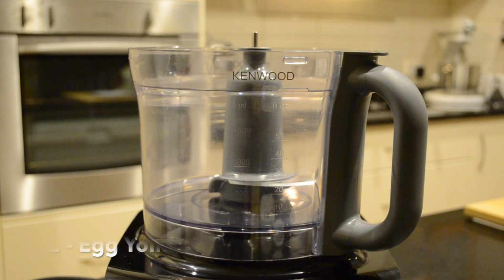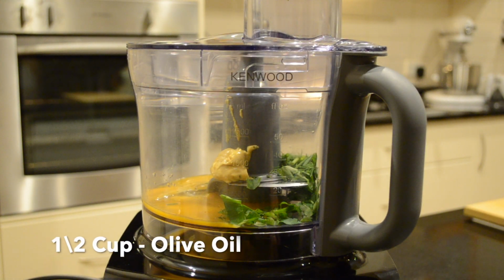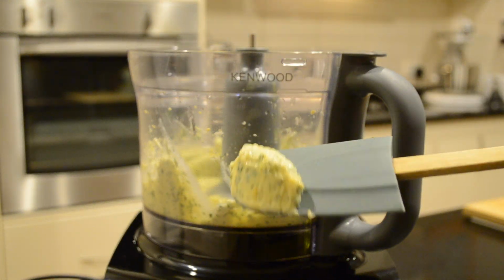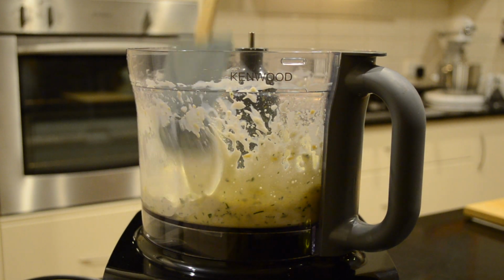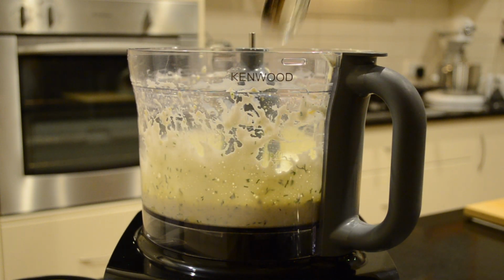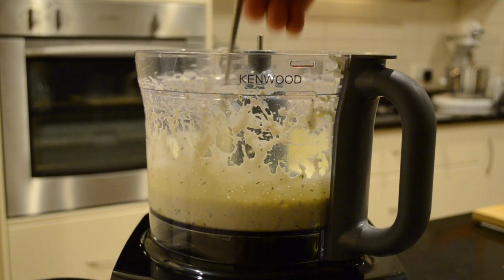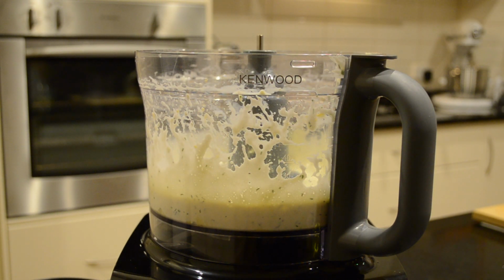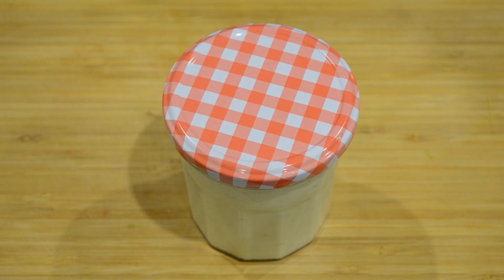Ranch Dressing Easy Recipe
How to make a really easy and tasty Ranch Dressing. This recipe tastes so fresh and tangy. Follow my steps and recipe and you will yield a fantastic condiment for family/Friend barbecues and gatherings or for your home cooked lunch and dinners.

If you enjoyed this video, i've got lots more great recipes on my channel.

Makes - 1 1\2 Cups

Ingredients -

2 - Egg Yolks
1 tsp - Dijon Mustard
4g - Flat Leaf Parsley
4g - Dill
1g - Chives
5 tsp - Lemon Juice
1\2 Cup - Olive Oil
1\4 tsp - Garlic Powder
1\4 tsp - Onion Powder
1\2 Cup - Buttermilk

Lasts 4 days refrigerated.

Harris Scarfe is one of Australia’s longest trading retailers, with over 160 years of experience. Quite simply, they are your one and only destination for buying great products for you, your family and your home. They offer all the sheets, quilts, pillows, pots, cutlery, glasses, kitchen accessories, diffusers, scales and more to make your house a home. As well as the latest women’s and mens fashion, underwear, business wear, shoes and sports clothing. AfterPay and ZipPay available!

Get cooking with Robins Kitchen. They're part of Australia’s largest privately owned and fastest-growing kitchenware retailer, with a footprint of over 150 stores and over 300 high-quality brands in store.

Cookware Brands stocks kitchenware and bakeware across a vast variety of brands. They include such iconic Australian and global brands as RACO, Essteele (WHAT I USE), Anolon, Circulon, Cake Boss, Prestige, Farberware & Ruffoni.

With over 100 chocolates and counting, the Koko Black range is complex, indulgent and always adventurous - there's something for all tastes. Every chocolate handcrafted by Koko Black has its own unique personality and story.

Song - Return
Artist - Axel Wernberg

Background Music